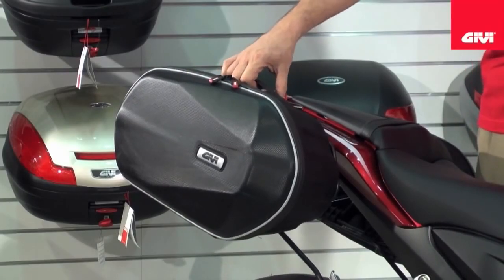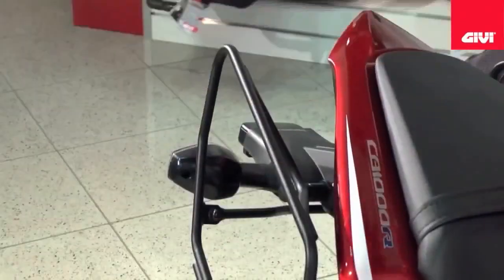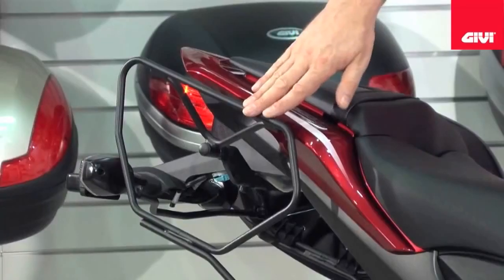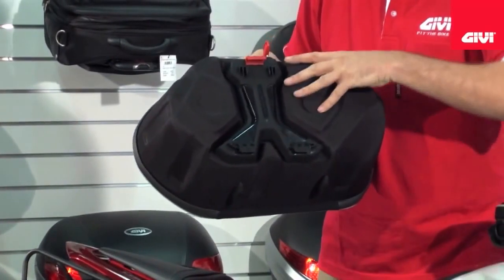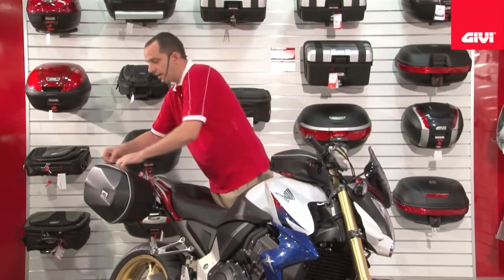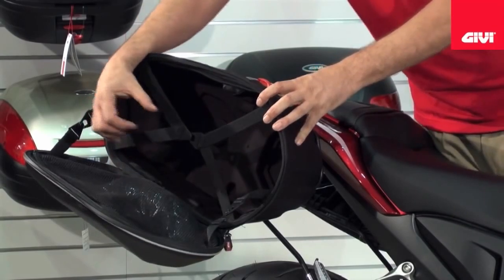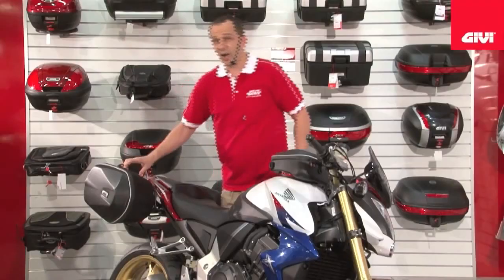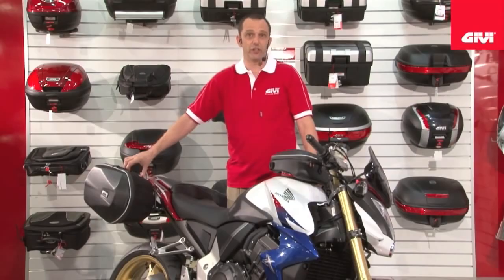GIVI Easylock Side Bags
Pair of side bags Thermoformed in covered ABS - Easylock

Expandable saddle bags made with ABS thermoformed and covered in PU and Polyester 1000D
Rigid but light, these bags are a new conception using the quick fitting system to lock /unlock, invented by Givi, to be combined with the specific carriers for the most popular of bike models and brands. (check the section "MY MOTORCYCLE" to verify the TE_ _ _ availability per model)
The process of thermo formation gives to the bags the full charge capacity, and an aerodynamic and sportive design.
Equipped with:

    Waterproof zips equipped for a padlock closure.
    Reflective inserts for better visibility
    Rain cover thermo-sealed
    Internal elastic to secure the load
    Internal cover with a net compartment.
    Handle for manual carrying